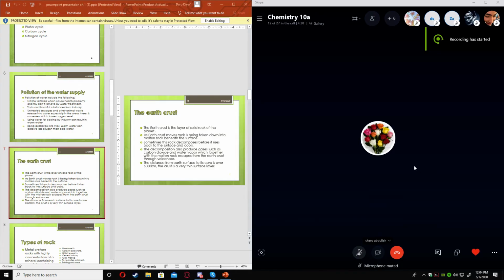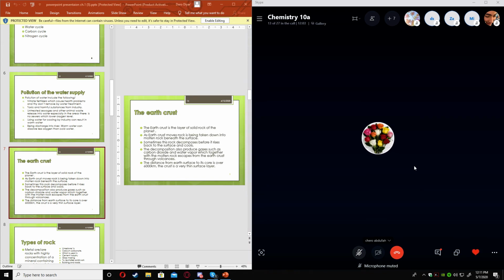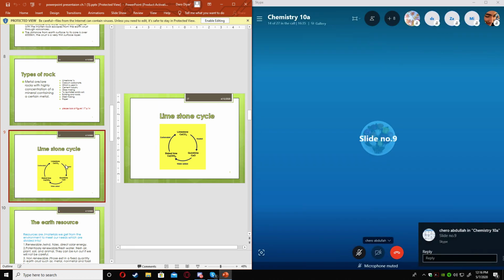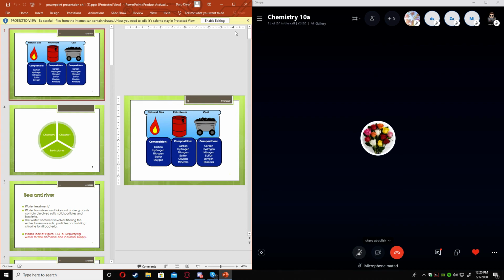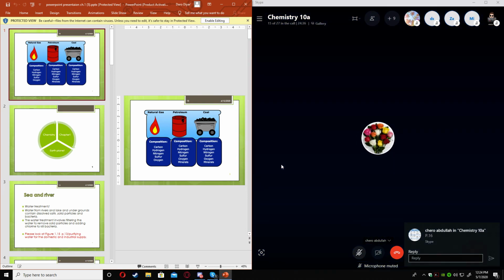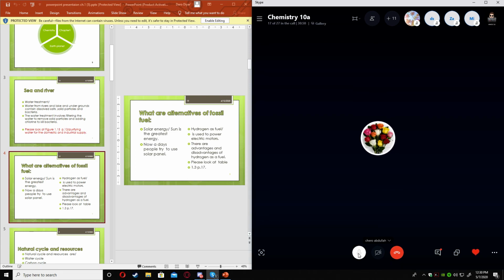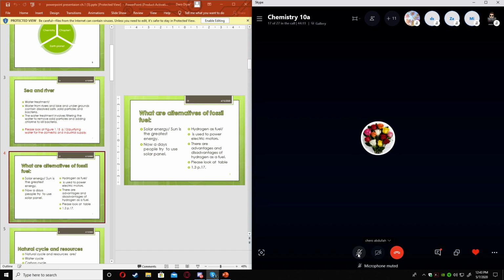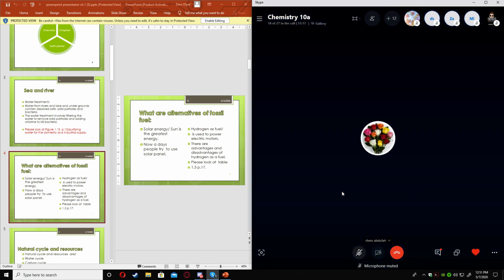Chemistry Class 7/5/2020